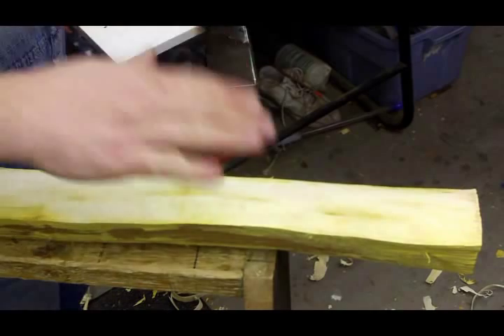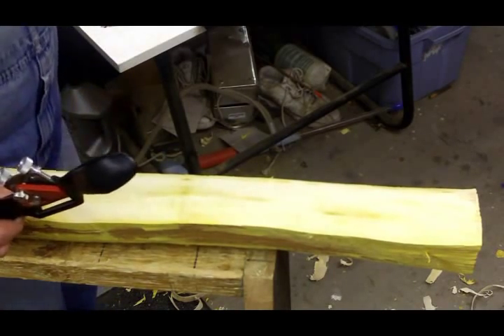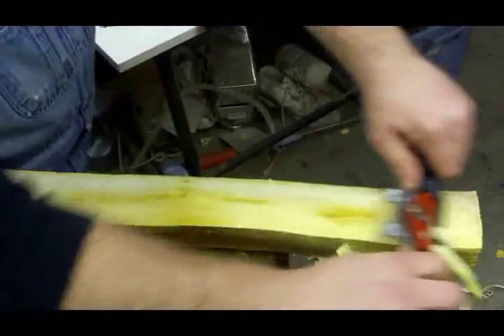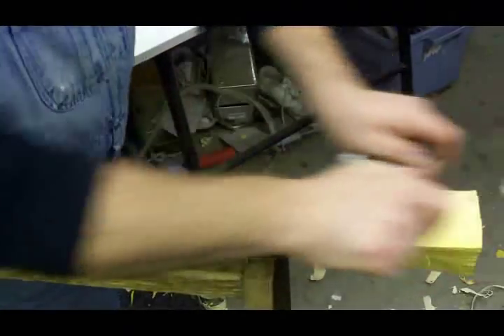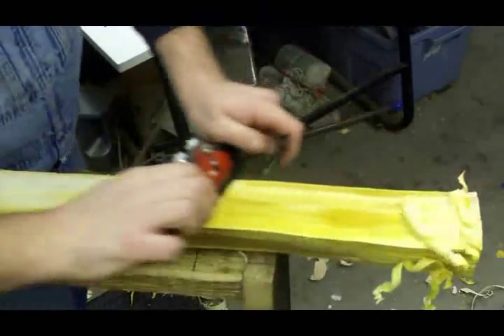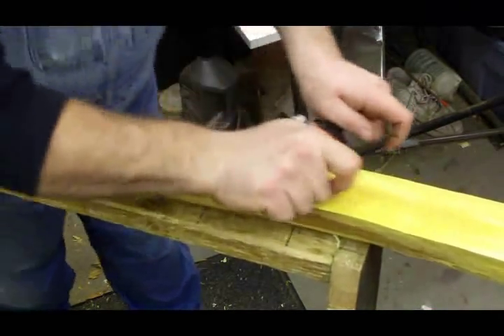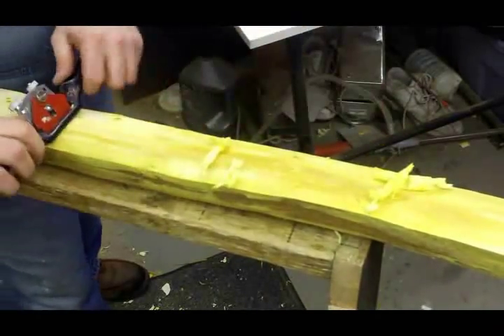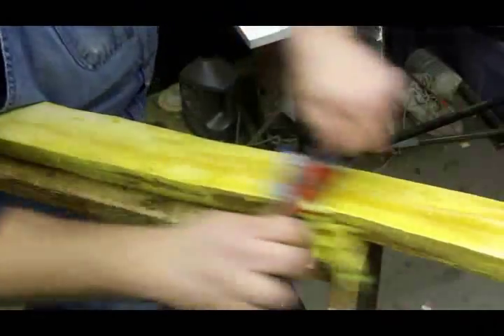Using a Spoke Shave For Shaving Osage Bow Staves.wmv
Another video for my buddy Kelly in Iraq.